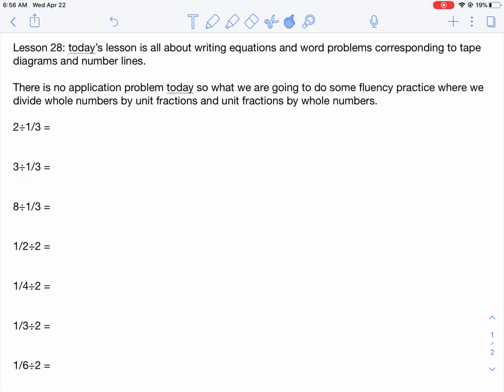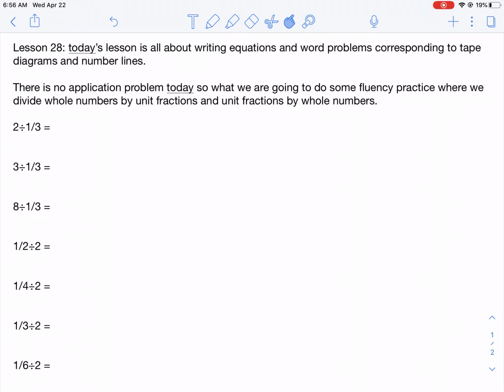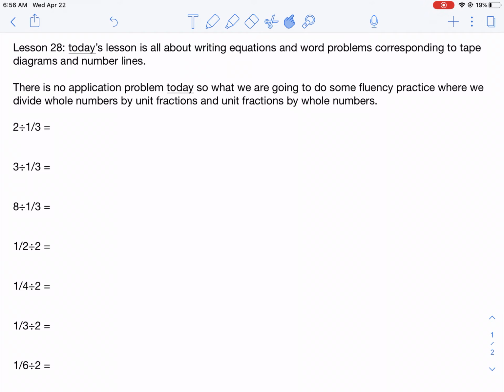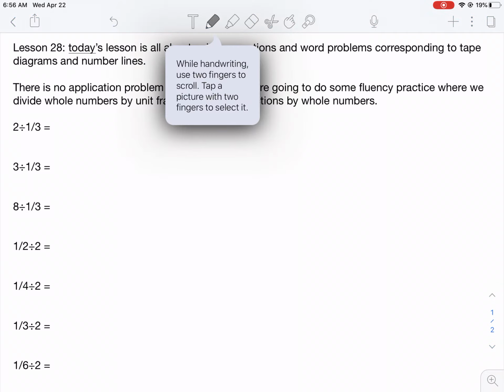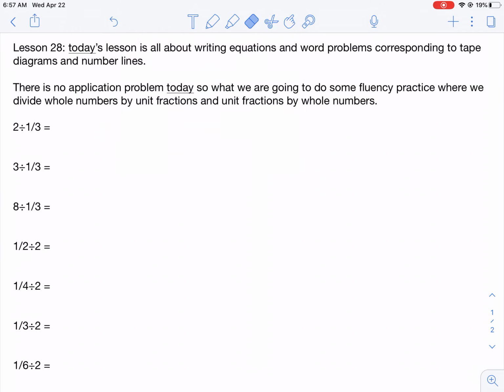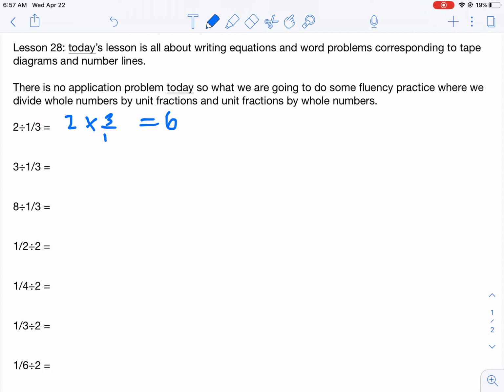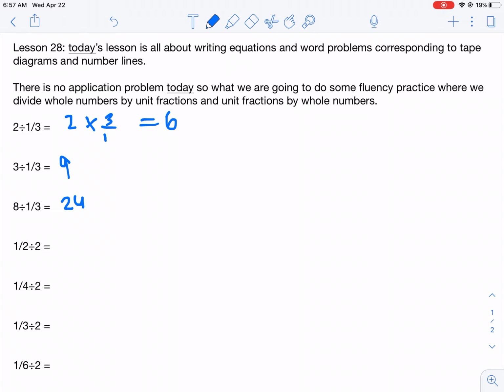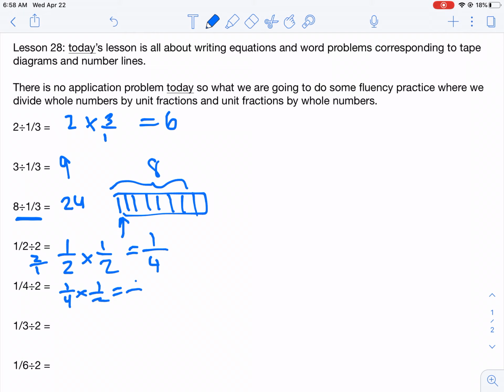Module 4 Lesson 28 Fluency Practice (In place of Application Problem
Dividing a fraction by whole number and whole number by a fraction